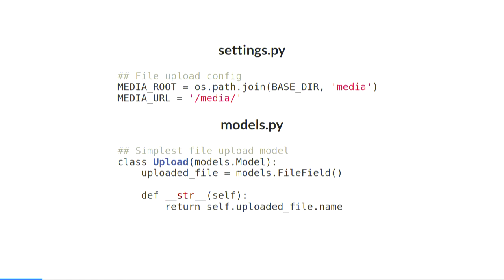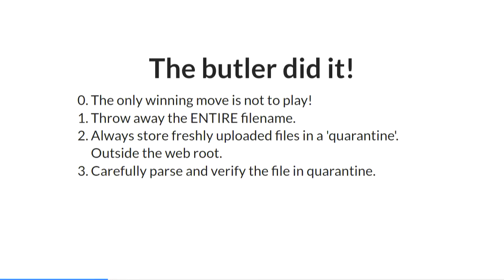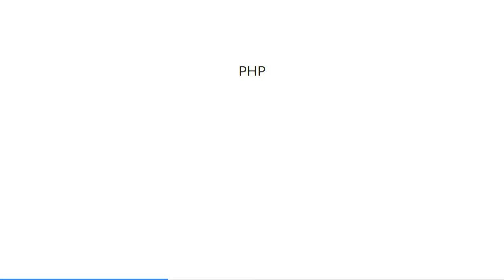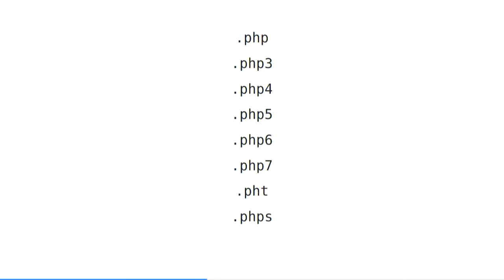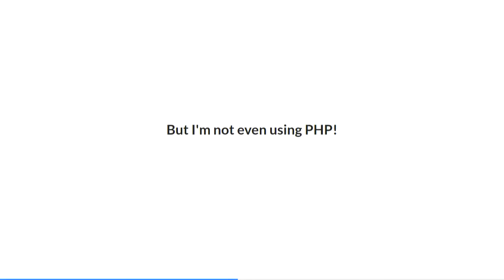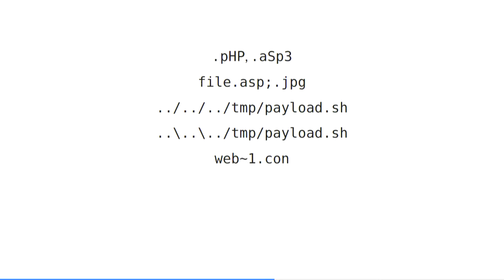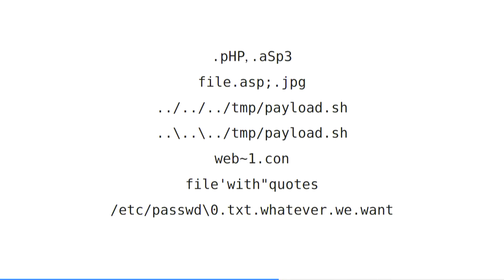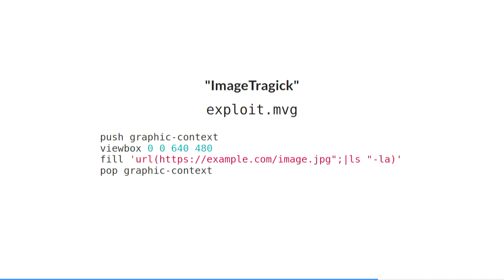The dangerous, exquisite art of safely handing user-uploaded files.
Tom Eastman
Every web application has an attack surface -- the exposed points of interaction where a malicious or mischievous user can commit malice, or mischief (respectively). Possibly nowhere, however, is more vulnerable than places a user is allowed to upload arbitrary files.

The scope for abuse is eye-widening: The contents of the file, the type of the file, the size and encoding of the file, even the *name* of the file can be a potent vector for attacking your system.

The scariest part? Even the best and most secure web-frameworks (yes, I'm talking about Django) can't protect you from all of it.

In this talk, I'll show you every scary thing I know about that can be done with a file upload, and how to protect yourself from -- hopefully -- most of them.